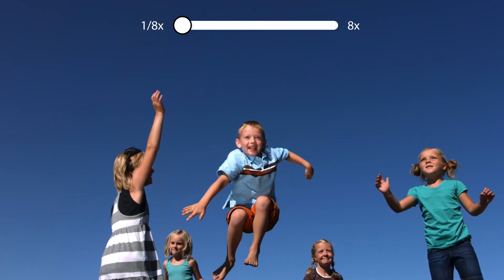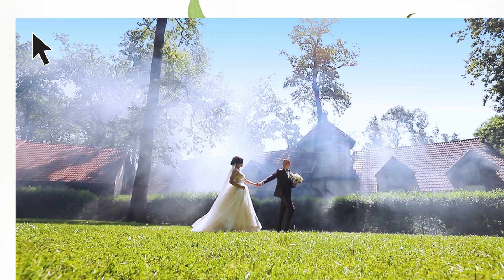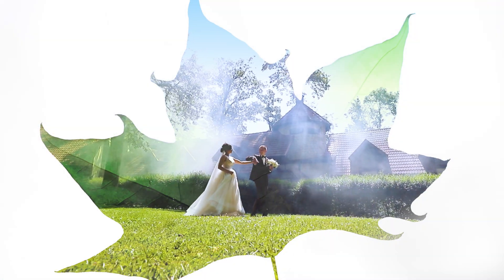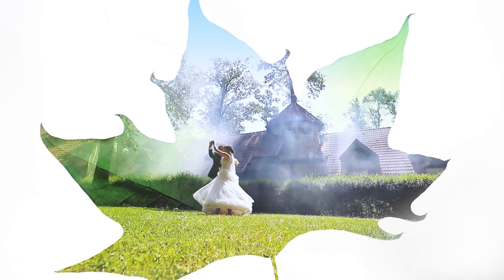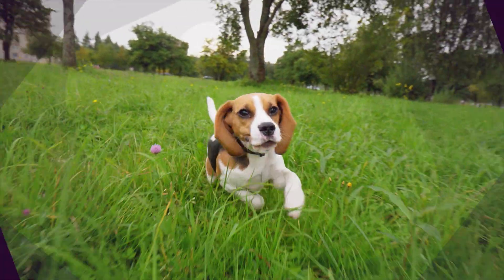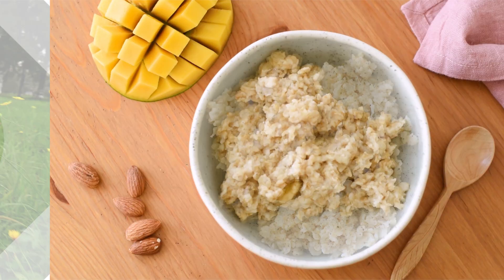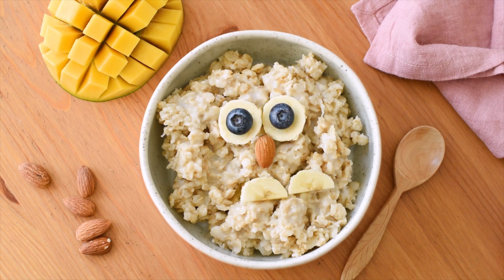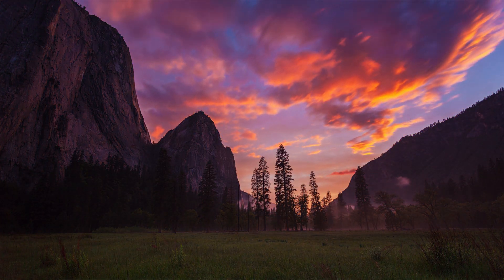Guided Edits for Video: Simple steps. Amazing results.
From entry-level adjustments to clever new double exposure videos and animated matte video reveals—Guided Edits walk you through the easy steps so you can learn as you go. Check out all 25 Guided Edits! Try it free